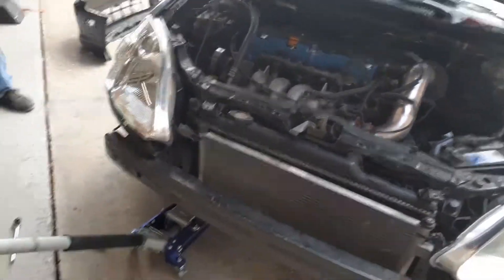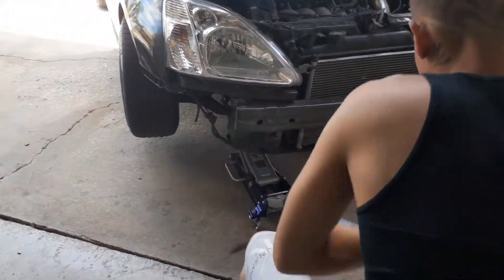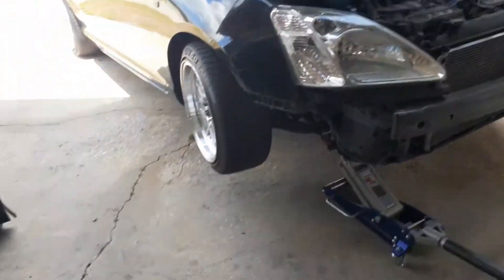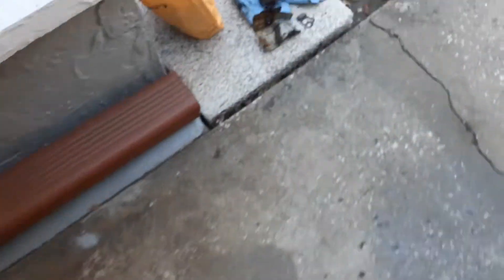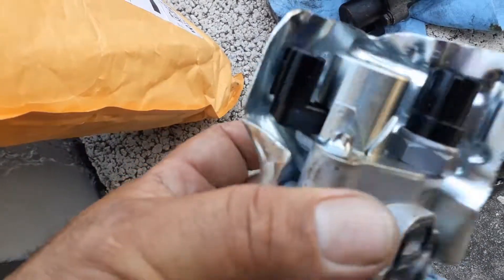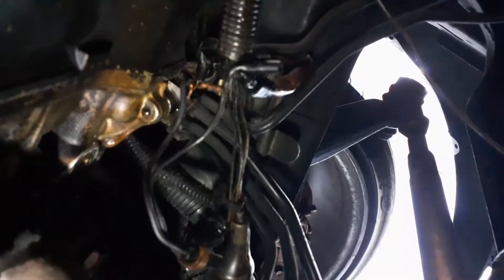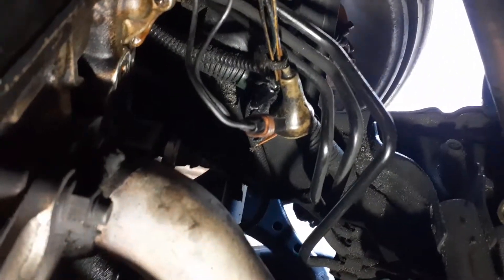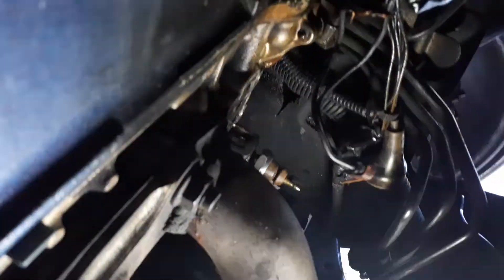Replacing Vtec solenoid on K20A3 Honda Civic Si Ep3